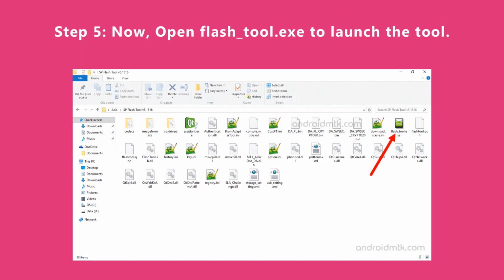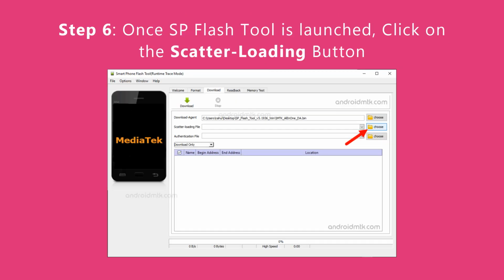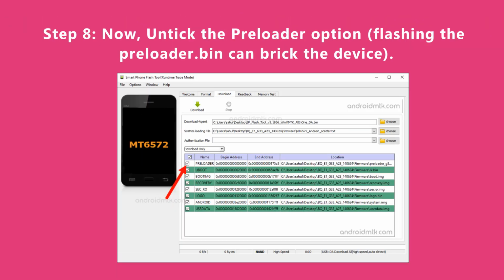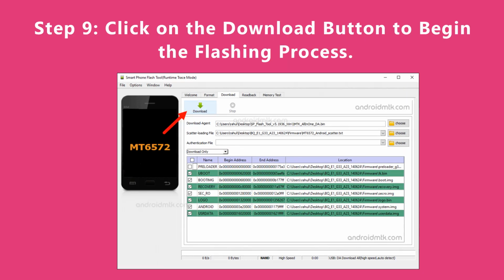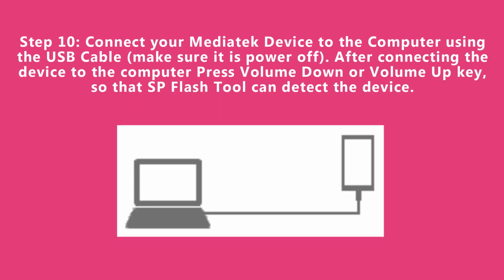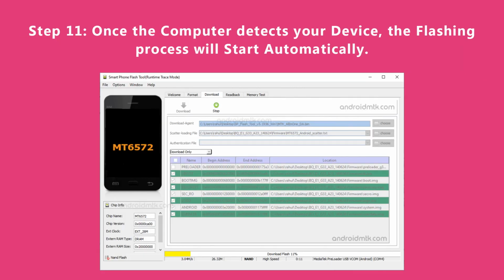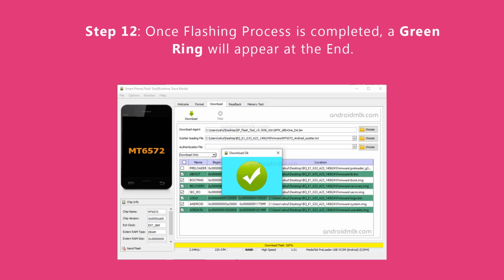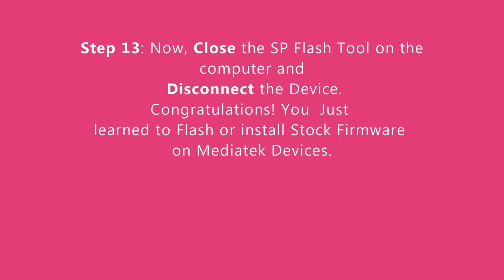HOW TO FLASH SMARTPHONE USING SP FLASH TOOL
This video gives you ways step by step  on how to flash your mediatek device using sp flash tool